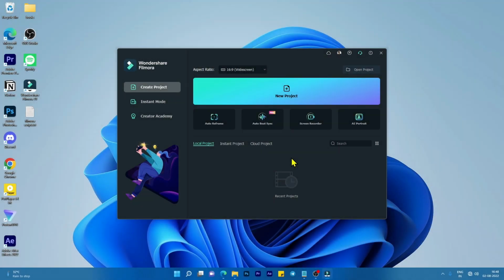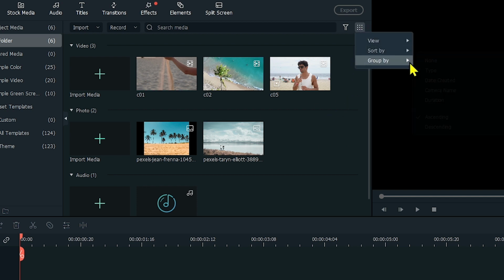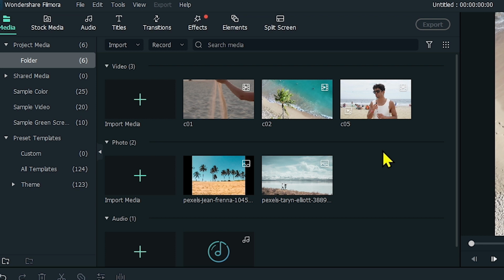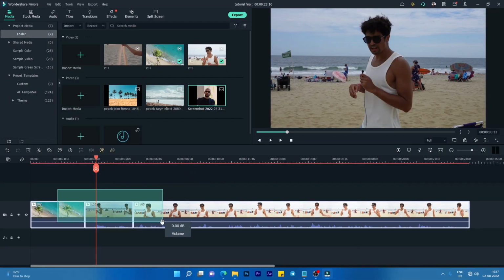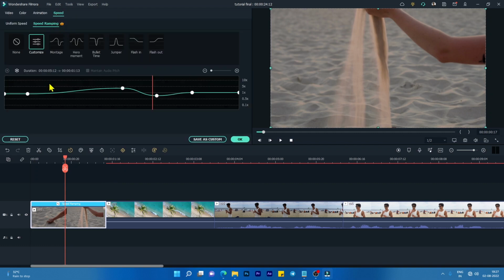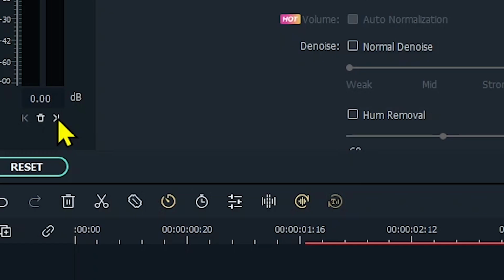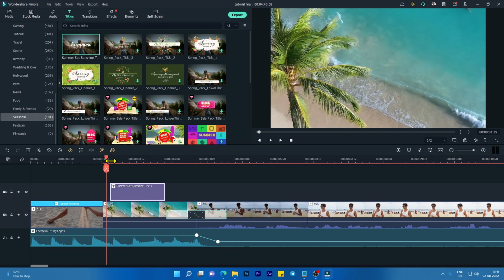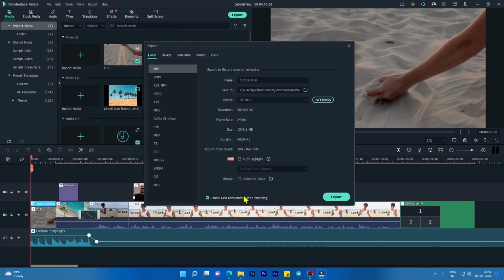How to Edit Vlogs in Filmora | Beginner's Guide | Video Editing Tutorial by Suman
😁Tag me in your edits so that I can check them out :)

00:00 Intro
00:18 Creating Project
02:15 Trimming & Cropping
05:29 Speed Ramp
06:15 Audio Editing
07:47 Transitions
08:20 Titles
09:08 Image overlay
09:42 Split Screen
10:11 Exporting